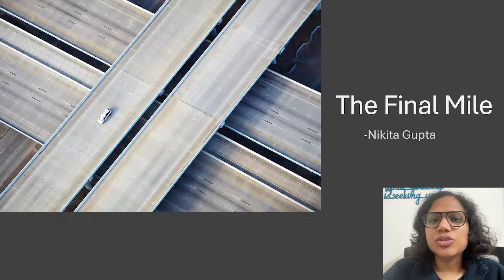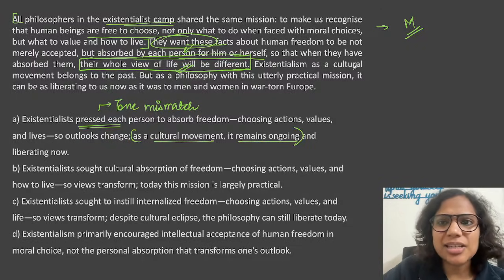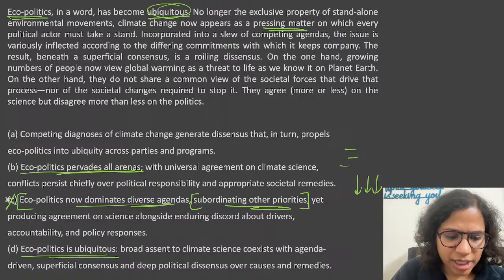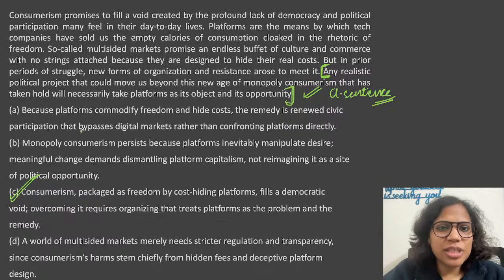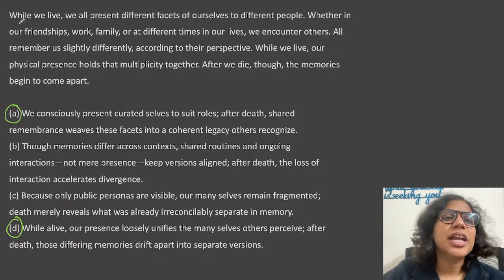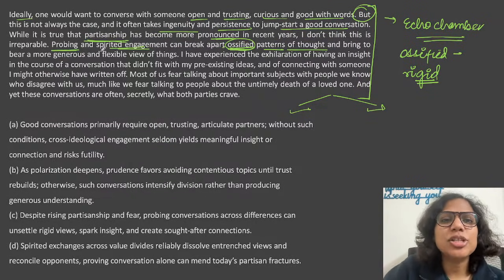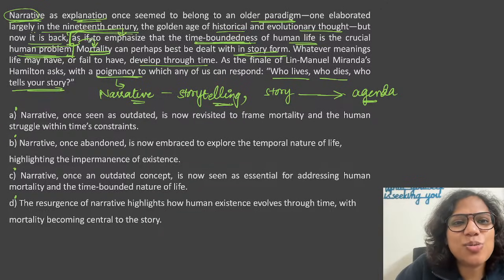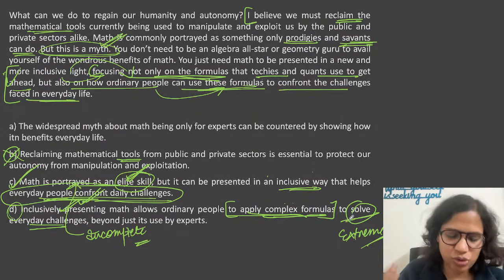CAT 2025 VARC The Final Mile | Ace ParaSummary | Nikita Ma'am | Rodha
CAT 2025 VARC – The Final Mile
Join Nikita Ma’am for one of the most important VARC sessions in the last few weeks before CAT 2025, focused on building accuracy in Odd One Out Para Jumbles through smart strategies and live practice.

📚 What you’ll learn:
✅ Simple methods for Odd One Out Para jumbles
✅ Step-by-step logic to crack difficult questions with confidence
✅ Strategy to boost speed and accuracy in the final weeks

🎓 Who should attend:
All CAT 2025 aspirants aiming to sharpen their VARC performance and push their scores higher in the last stretch.

📍 Don’t miss this session.